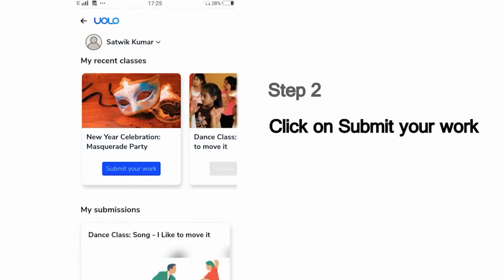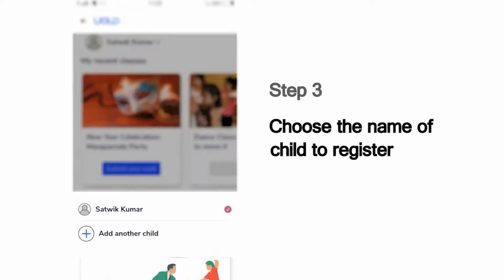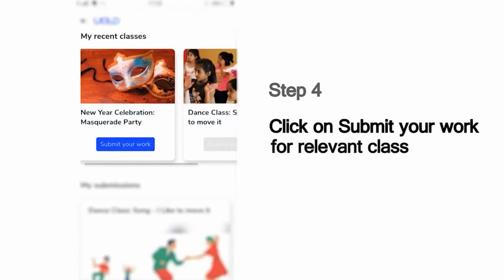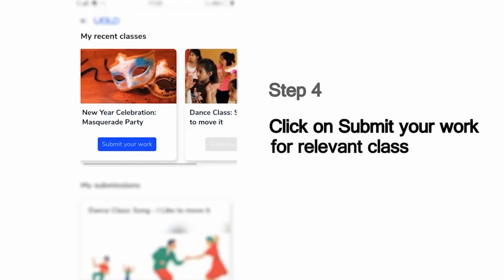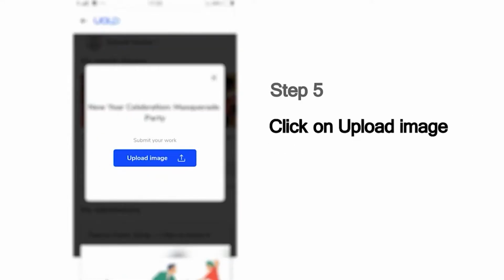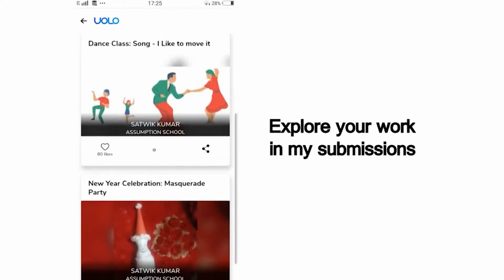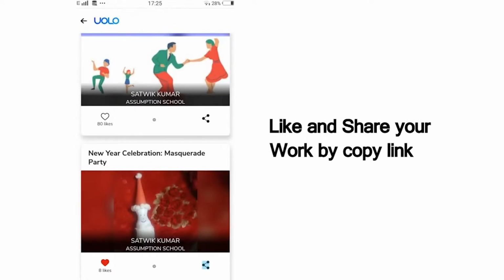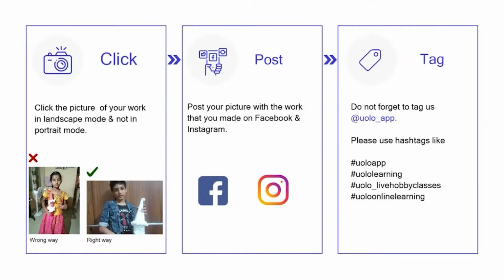Storytelling Class for Kids | Oww! Pig is Hurt | Uolo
Pig wakes up in a lot of pain. Something poky is stuck on his bottom and he needs to take it out. He asks all the farm animals to help. Which animal will finally help the pig?